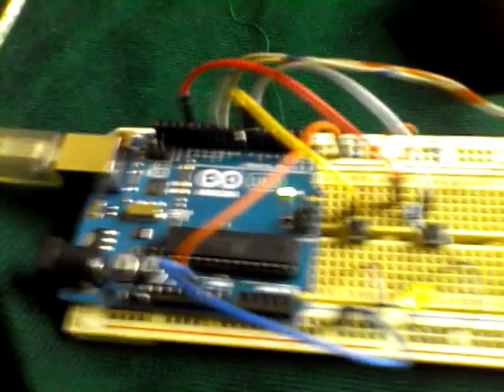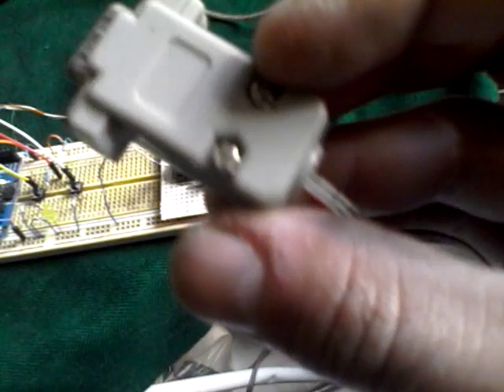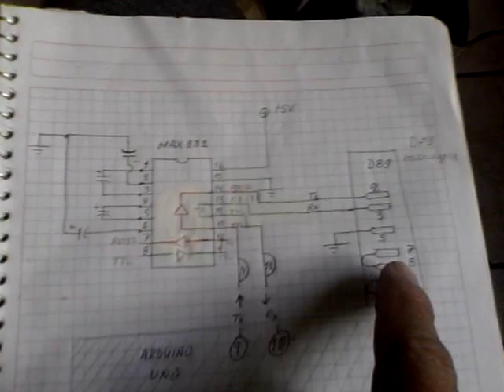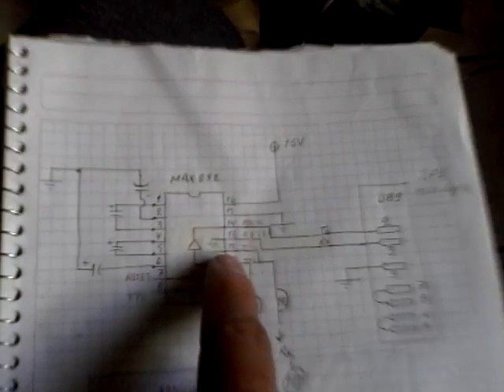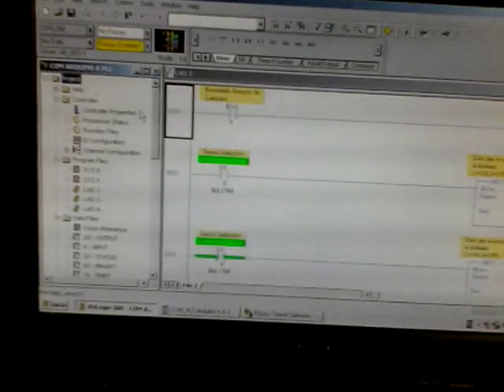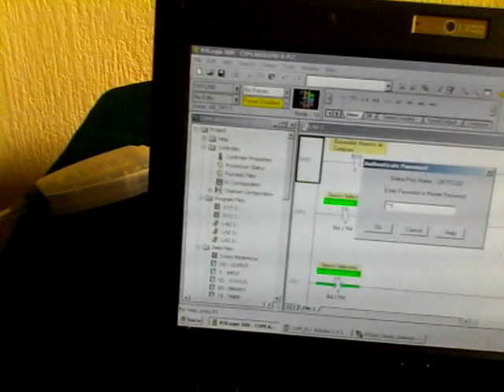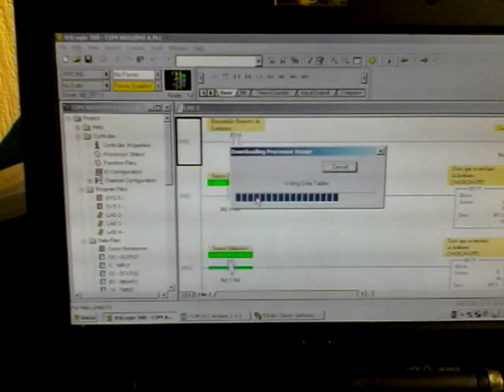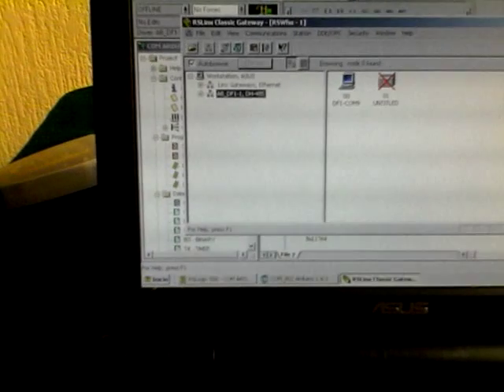Arduino and AB PLC connected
Using simple read/write instrucions on a AB Micrologix 1500 and a software serial port on the arduino and a MAX232 TTL-RS232 level converter, a bi-direccional comunication is stablished to transfer status between the two.